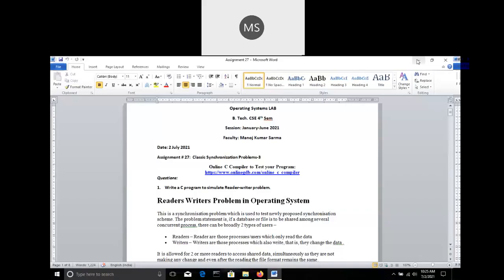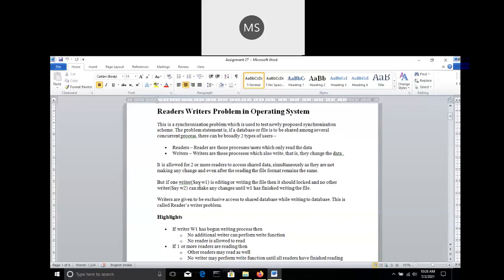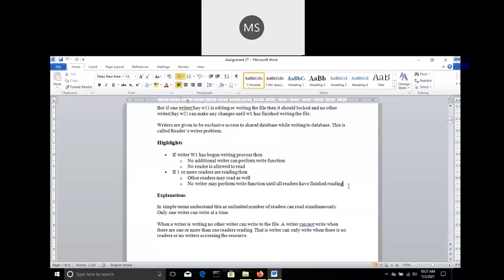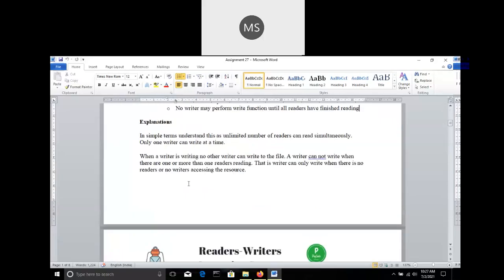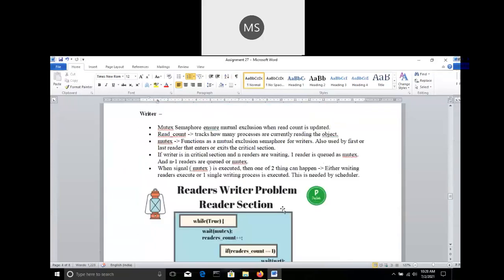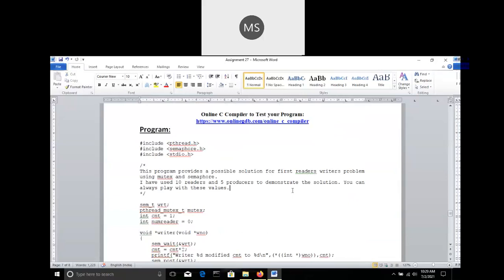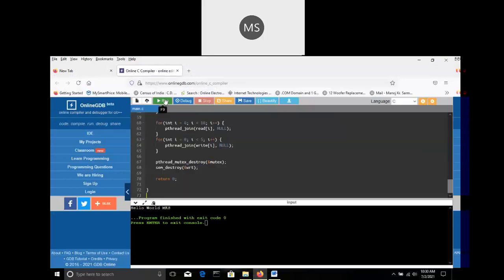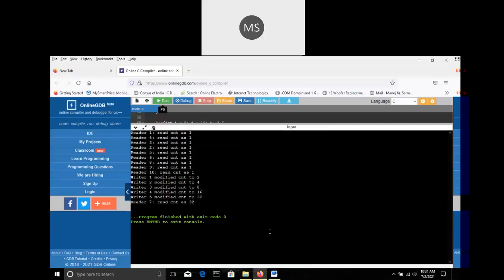Reader-writer Problem- Operating Systems Lab- Manoj Kumar Sarma- 2 July 2021